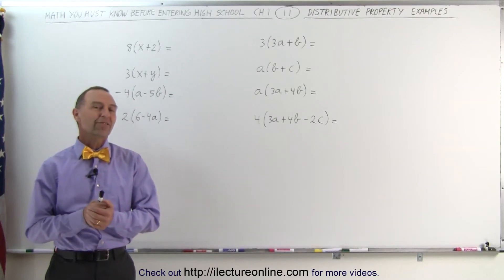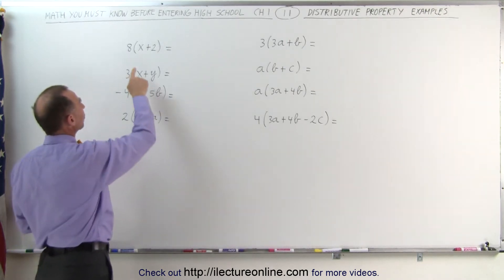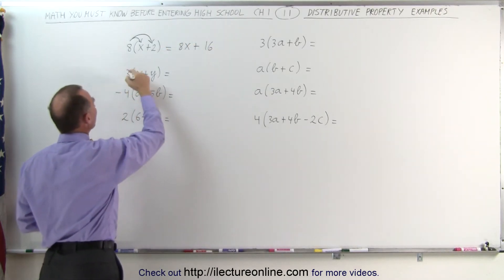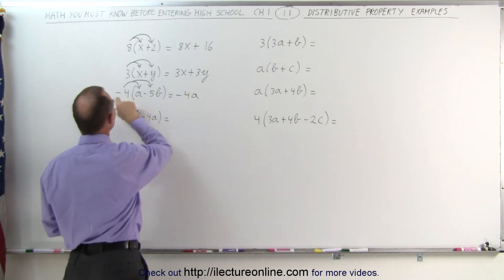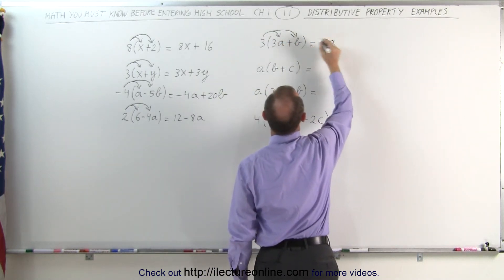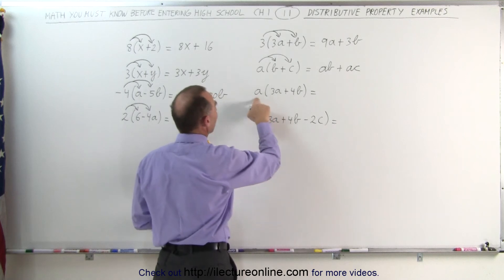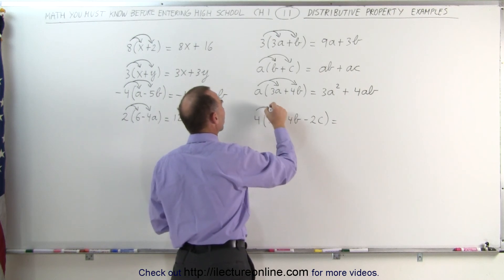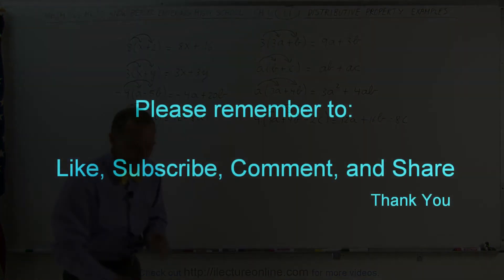ALGEBRA & PRE-ALGEBRA REVIEW: Ch 1 (11 of 53) Distributive Property: Example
In this video I will explain and show how to solve distributive property example problem.